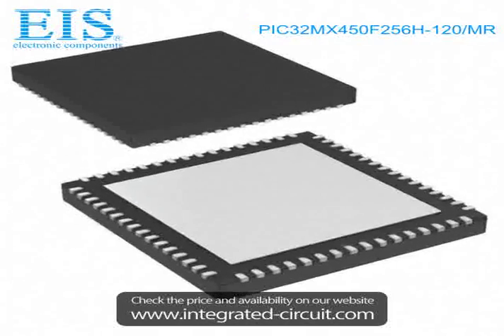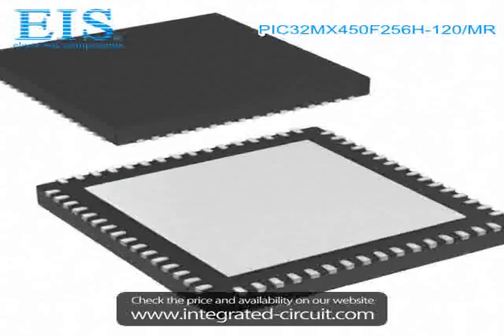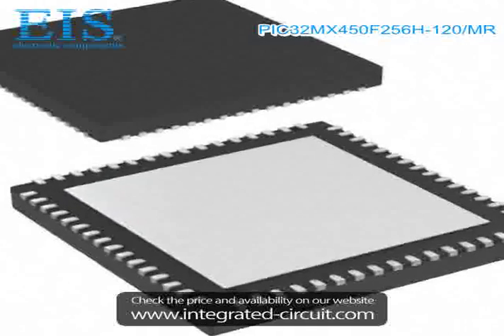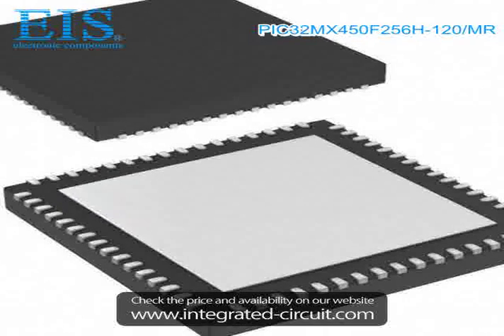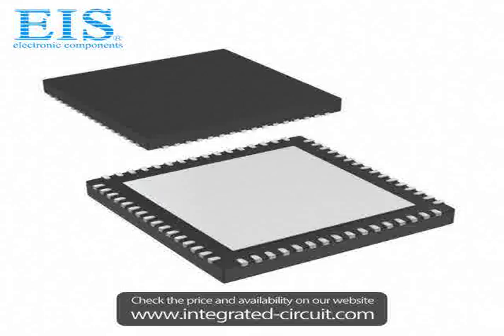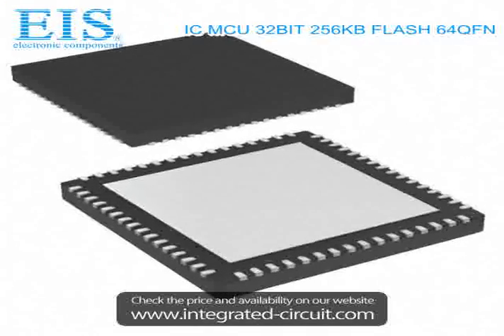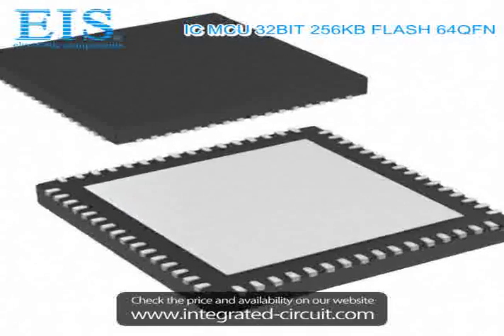Sell PIC32MX450F256H-120/MR of Microchip Technology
We have the stocks of PIC32MX450F256H-120/MR with a very best price, we can ship immediately after order.

Manufacturer Part Number: PIC32MX450F256H-120/MR
Manufacturer / Brand: Microchip Technology
Brief Description: IC MCU 32BIT 256KB FLASH 64QFN

You also can download the datasheet of PIC32MX450F256H-120/MR from our